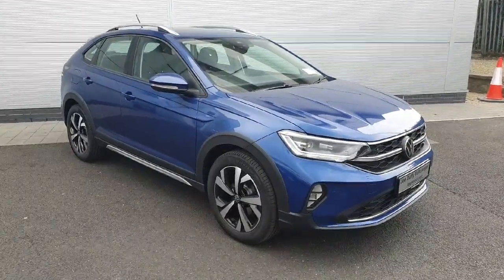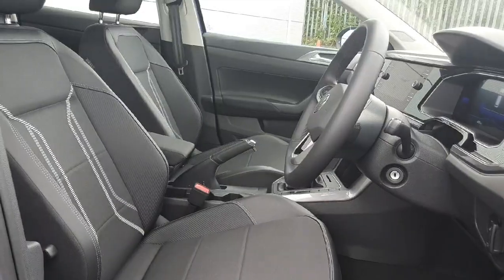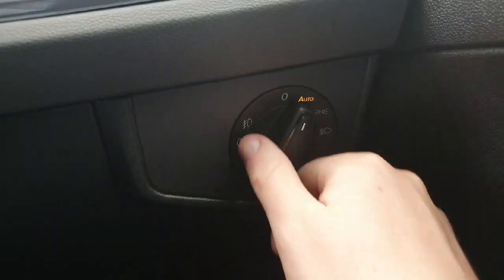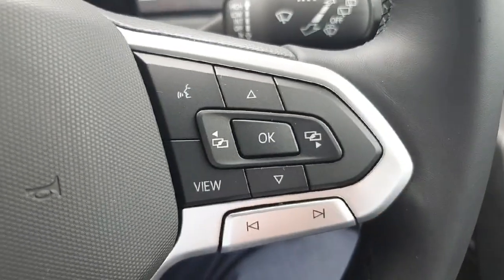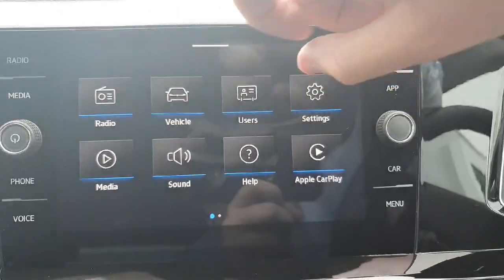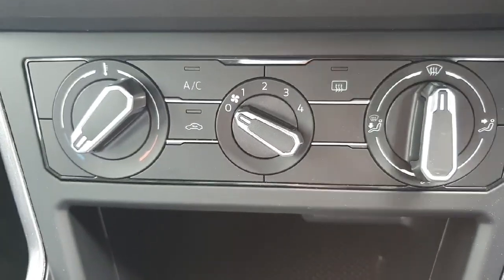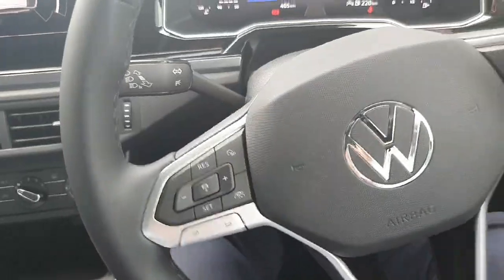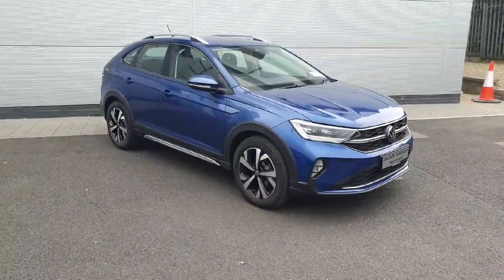232D7575 - 2023 Volkswagen Taigo STYLE 1.0TSI 110HP RefId: 392189